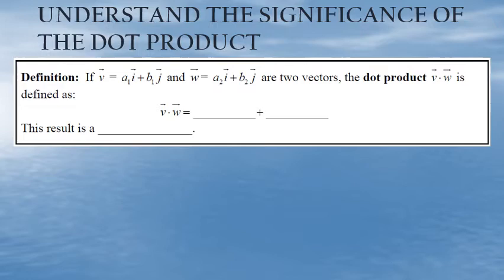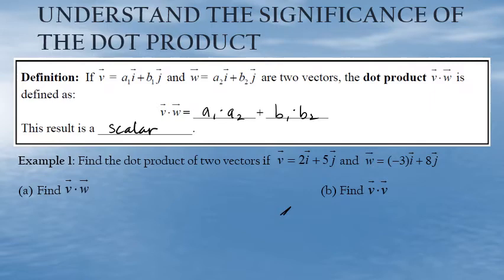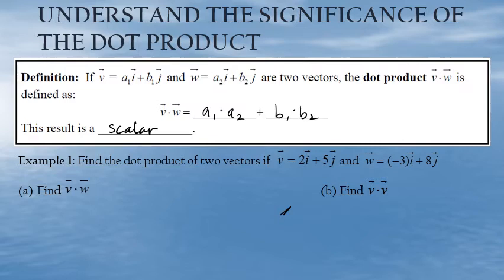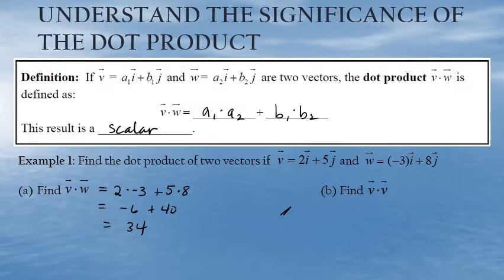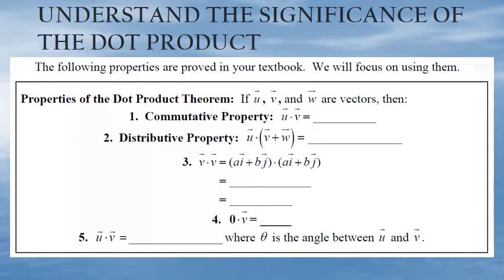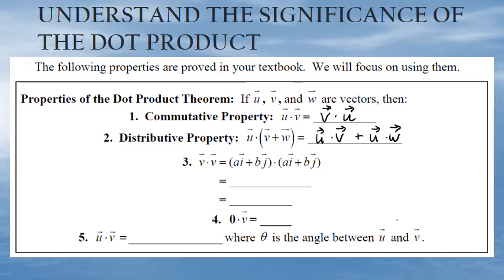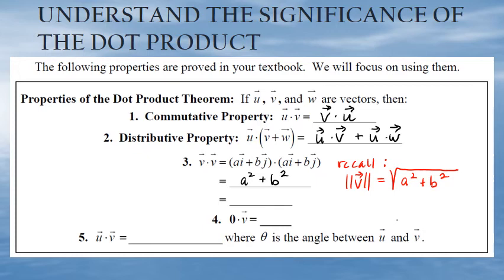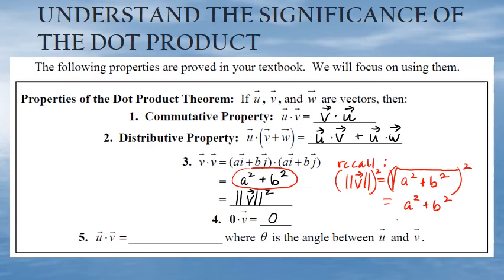8.5, Significance of the Dot Product, slides 1,3,4